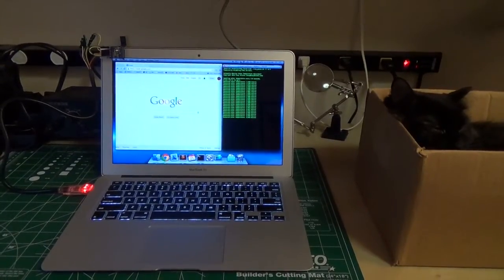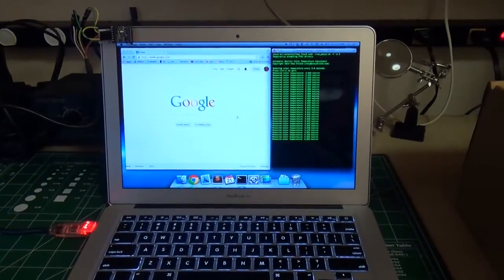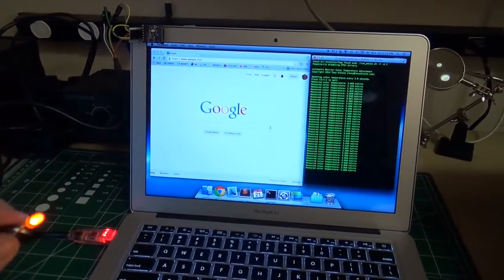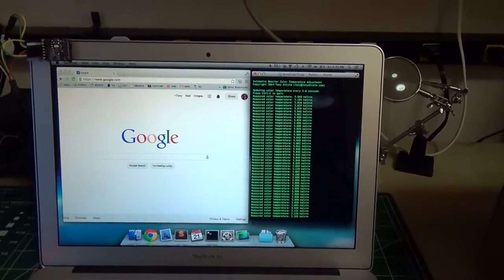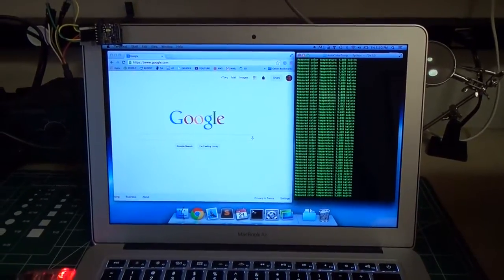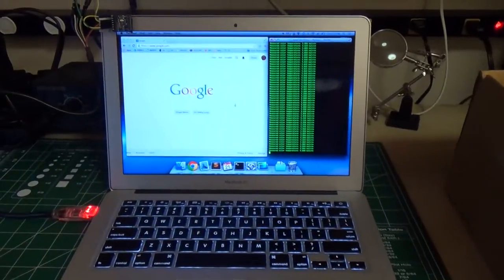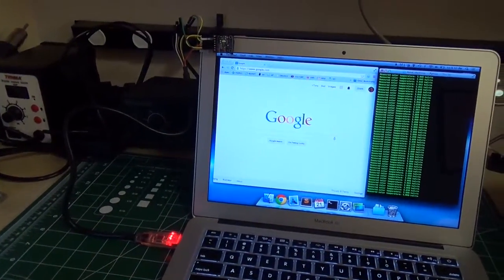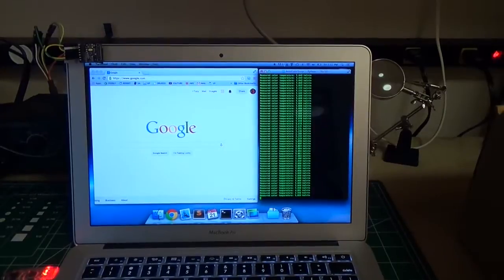Automatic Monitor Color Temperature Adjustment